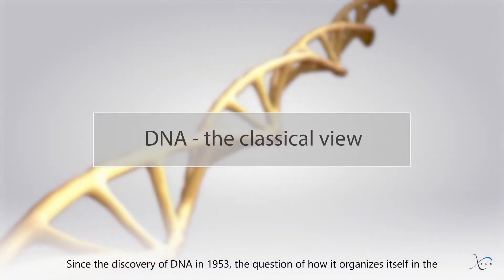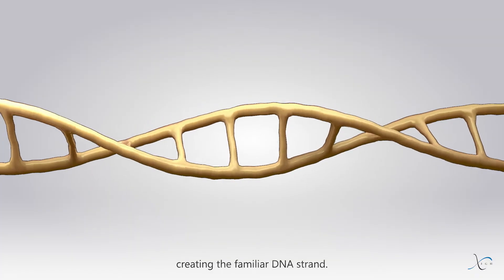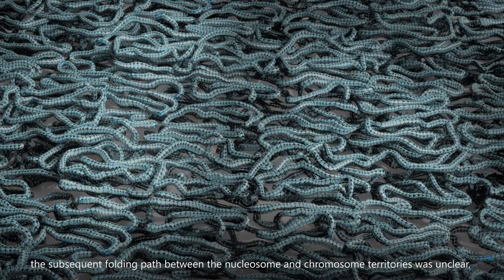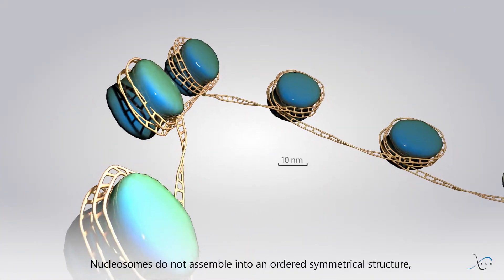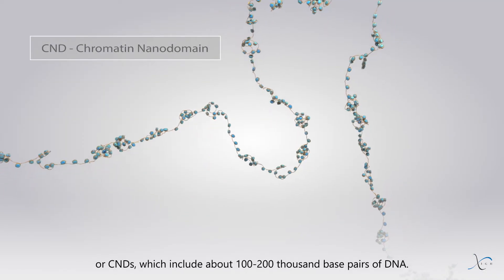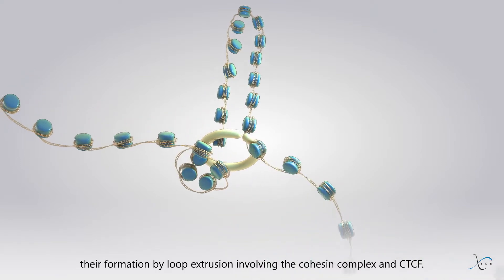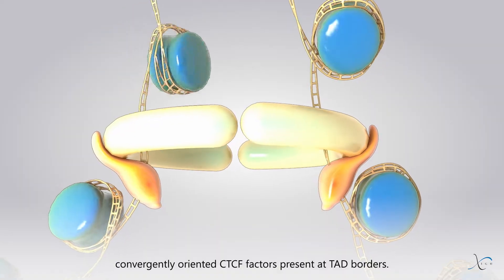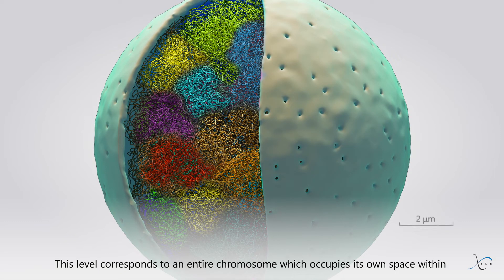The 3D Organization of Our Genome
Synopsis: This video recapitulates our current understanding of genome organization in the three-dimensional space of the cell nucleus, starting from nucleosomes, which wrap 146 base pairs of DNA, all the way to entire chromosome territories that may contain hundreds of million base pairs of DNA sequence. In-between these two extremes, the hierarchical folding of the chromatin fiber into “nucleosome clutches”, “chromatin nanodomains or CNDs”, “Topologically Associating Domains or TADs” - including their mechanism of formation via loop-extrusion - and the “A and B compartments” are presented. We include below references that support and supplement what is described in our video. We stress that some of the mechanisms involved in 3D genome organization are still debated in this research field. We also include below additional videos on the subject.

Additional videos on the subject:
1 – The video linked below illustrates the “classical paradigm” of chromosome organization corresponding to the part up to 1’03’’ in our video:

2 – The following videos present the loop extrusion mechanism involved in TAD formation, described starting from 2’03’’ in our video:

References to pioneer works:
1 – A selection of recent review articles that discuss further our understanding of genome architecture and its functional consequences, described starting from 1’04’’ in our video:

2 – A selection of key scientific articles that describe the different layers of chromosome organization presented in our video can be found on the internet at the "doi" links indicated below. Note that some of the articles requires a subscription to the respective scientific journal.

0’38’’: The 30-nm chromatin fiber has been considered for a long time to be the most basic layer of higher-order chromatin compaction, being part of the classical model. Today, the 30-nm fiber appears to be more an exception than the rule and is only observed in specific cells:

1’23’’: Nucleosome clutches, were discovered in 2015 and confirmed in 2017 thanks to advanced microscopy methods:

1’37’’: Chromatin nanodomains or CNDs are globular chromatin structures of 150-300 nm size, uncovered by using various superresolution fluorescence imaging methods:

1’50’’: Topologically Associating Domains or TADs were uncovered in 2012 by 4 different laboratories, using a next-generation sequencing-based chromosome conformation capture method called Hi-C in Drosophila, mouse and human. They were later confirmed in other species:

2’03’’: The Loop extrusion mechanism, involving Cohesin and CTCF, seems to be a key mechanism for TAD formation in mammals and is widely studied. Below, a selection of articles on the subject. Note that the exact extrusion mechanism is still under debate and probably differs from the one shown in this video:

2’42’’: A and B compartments were described for the first time in 2009. Later, they were confirmed by other laboratories:

2’54’’: Chromosome territories represent the final layer of chromosome organization. They were first observed by DNA in situ hybridization in 1985  confirmed in many species:

Enjoy chromosome biology!